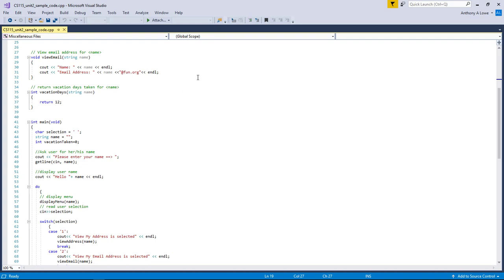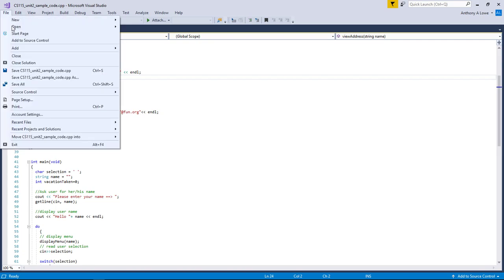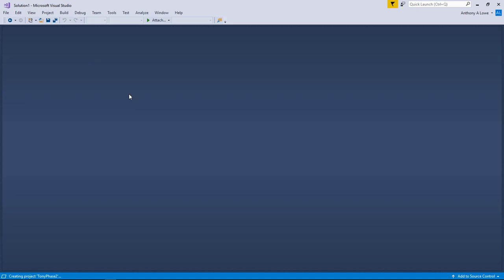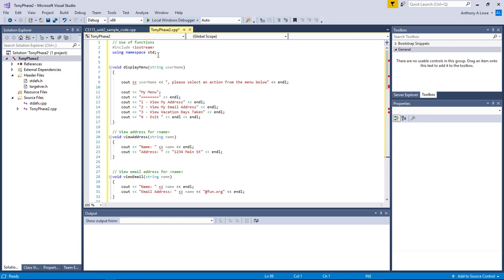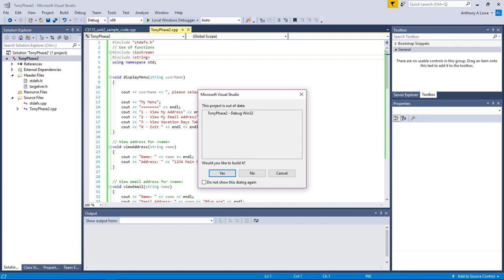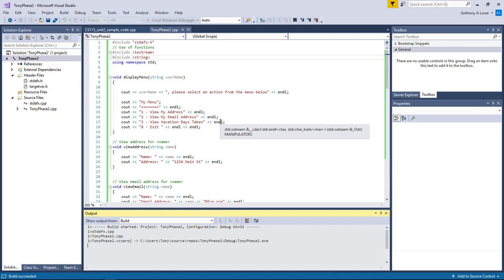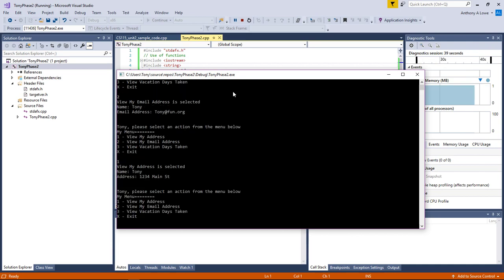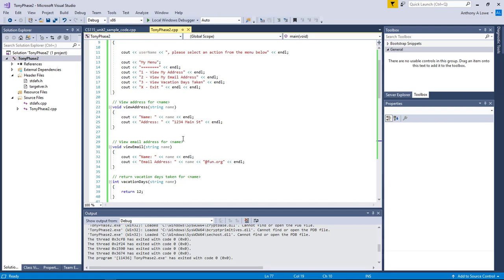Phase 2 - Planning Your Project